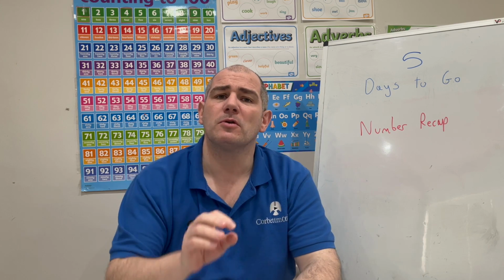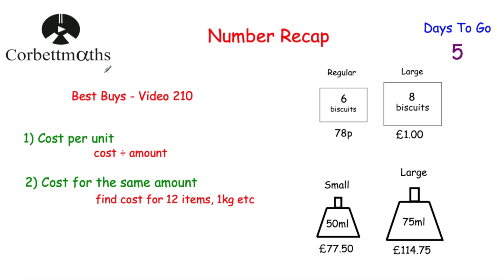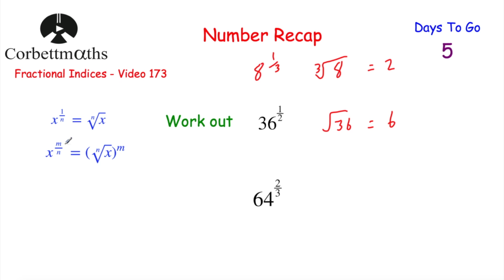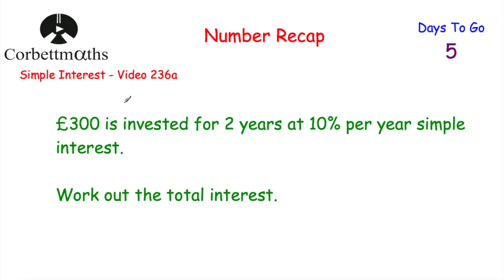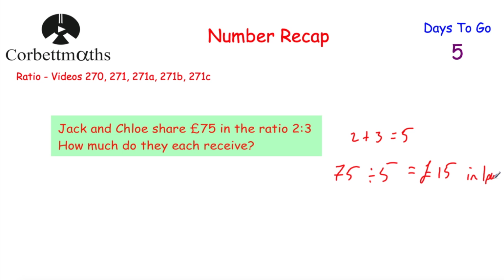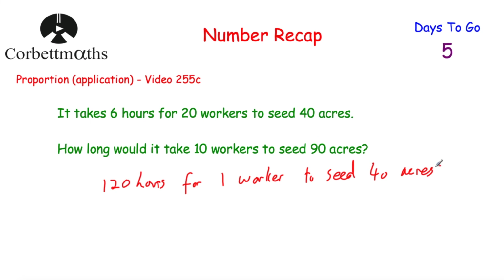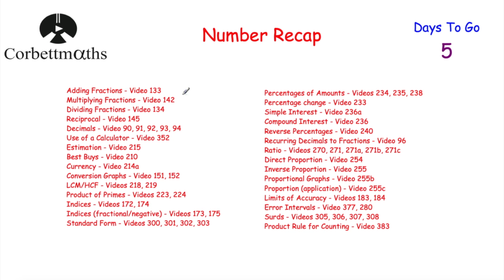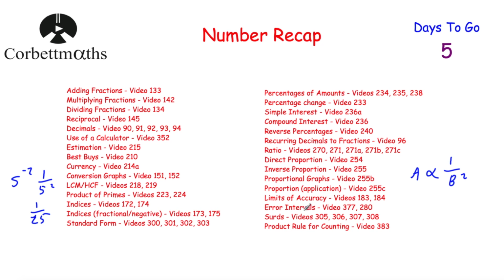GCSE Higher Revision - 5 Days to Go - Corbettmaths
Today we are recapping all the Number topics from the Corbettmaths Revision Checklist.